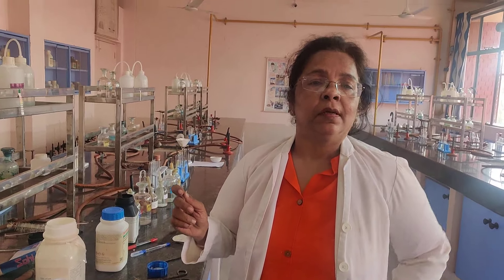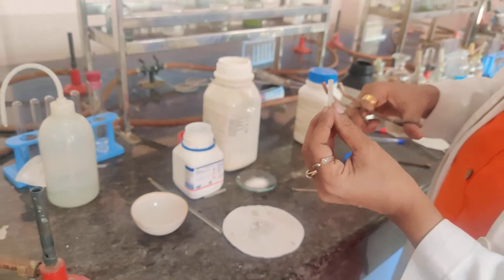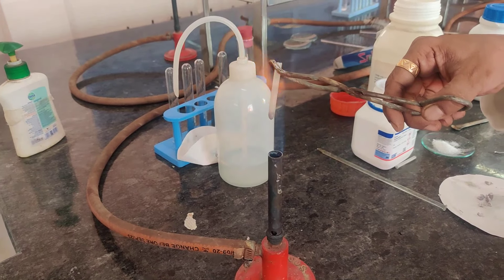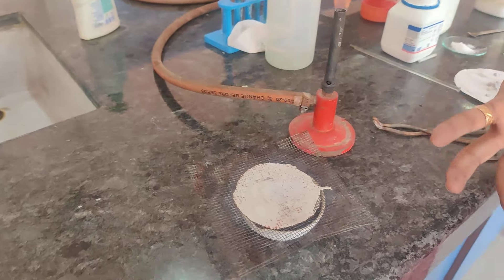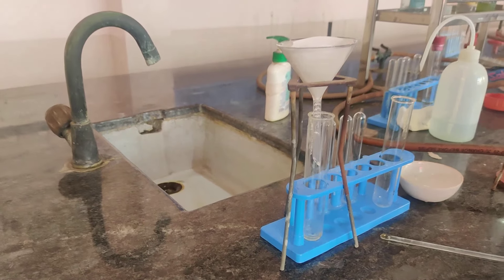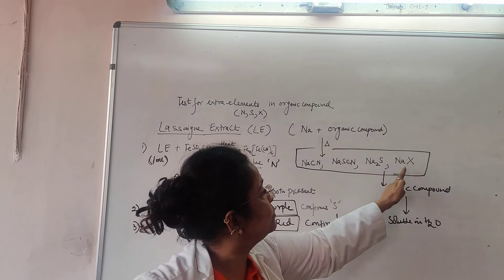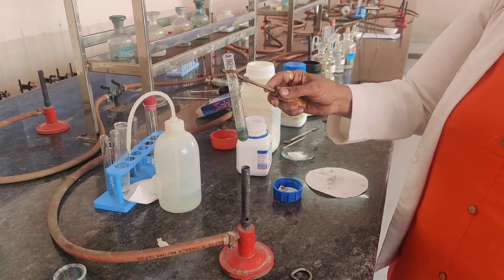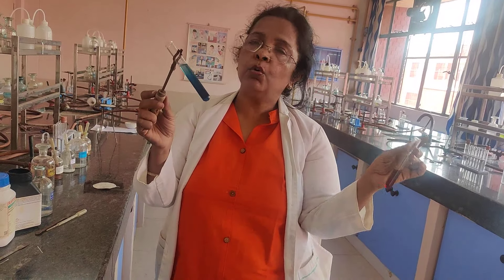LASSAIGNE Extract /Extra element test for Organic compound CBSE Class 11 Experiment...2023-24.